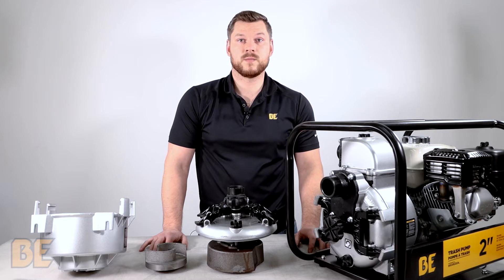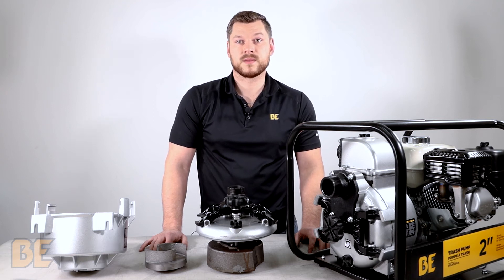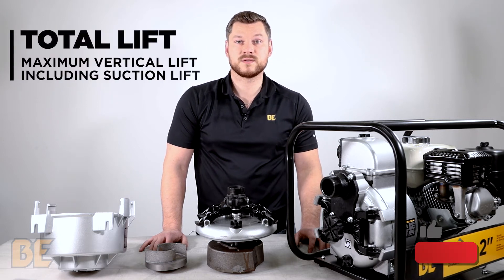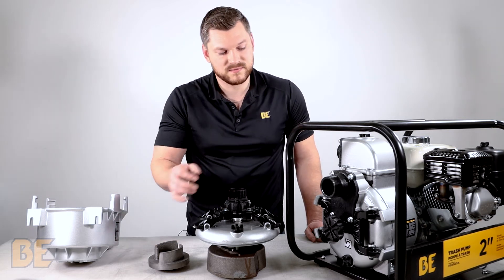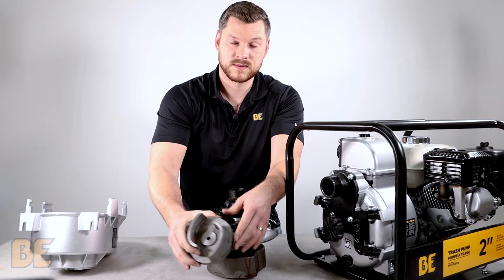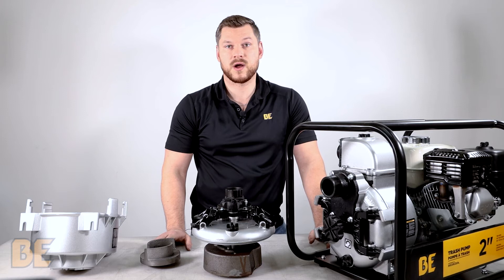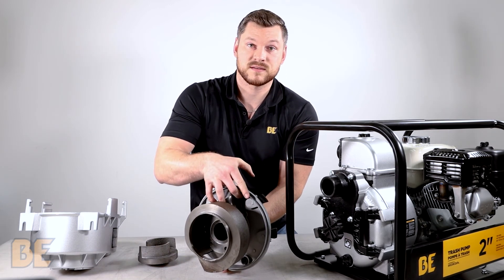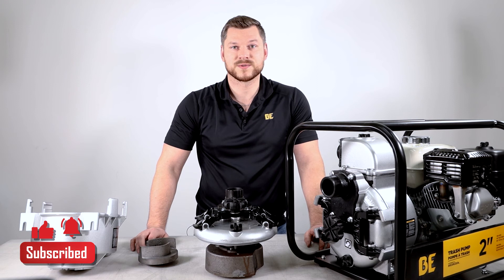BE Power Tech Talks | What is a Trash Water Transfer Pump?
A quick explanation of the specs, parts, and application of a gas powered, centrifugal, full-trash water transfer pump. This heavy-duty pump has the ability to rapidly move water with grit and debris, as long it is free of chemicals.

For issues with your BE water pump, contact a service center for more help

Keep up with BE on our other platforms as well! Follow along for a chance to enter contests and be in the loop about our products.